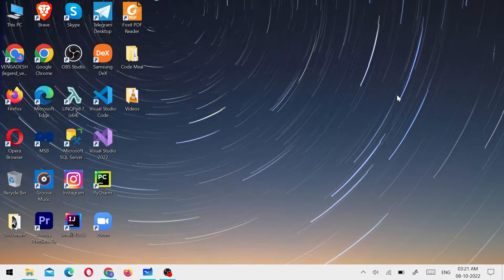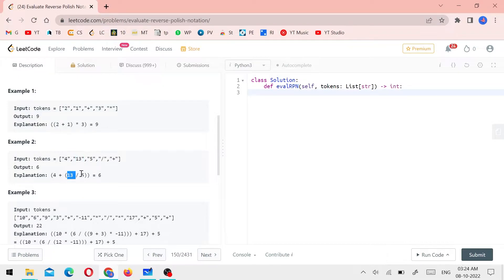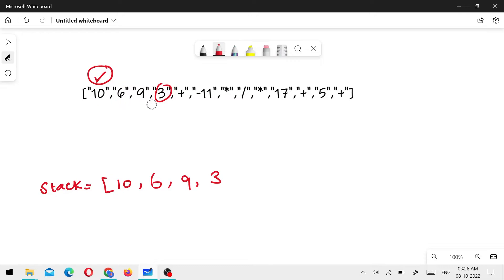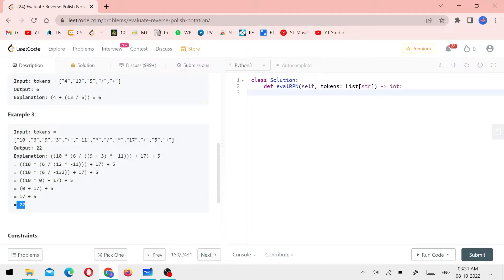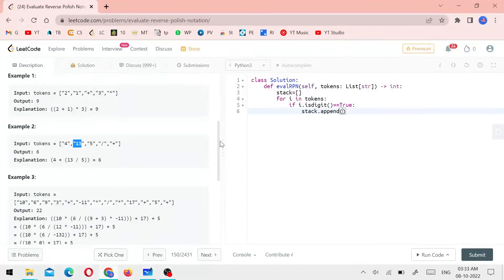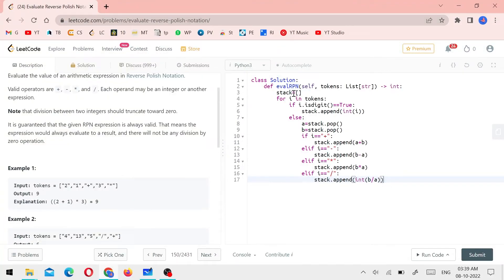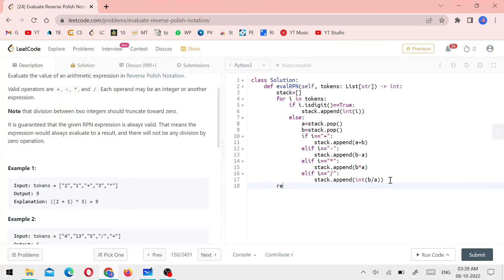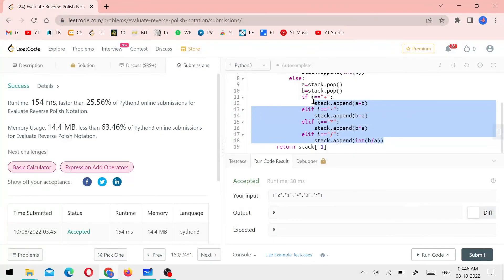150. Evaluate Reverse Polish Notation - LeetCode - Python - Tamil